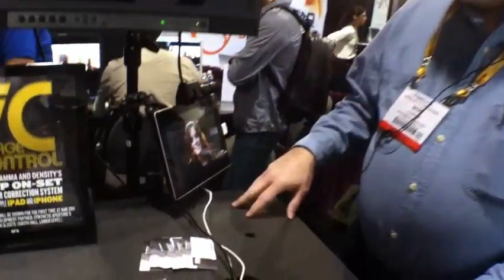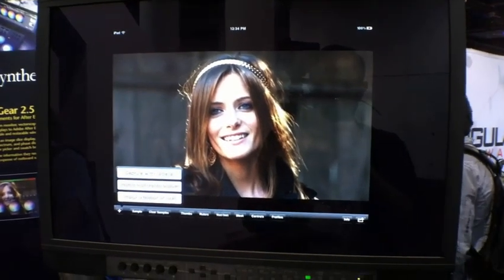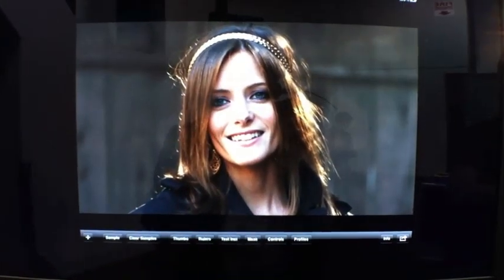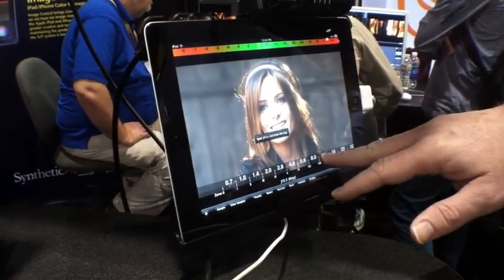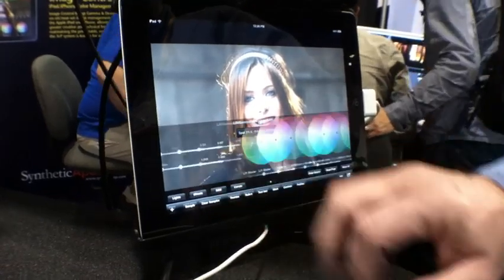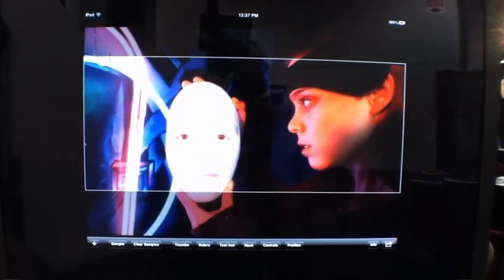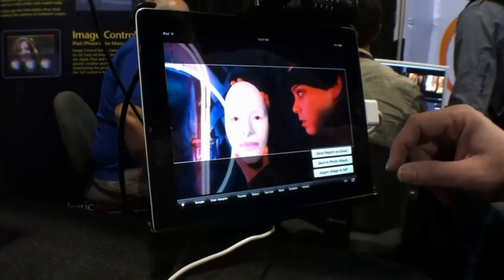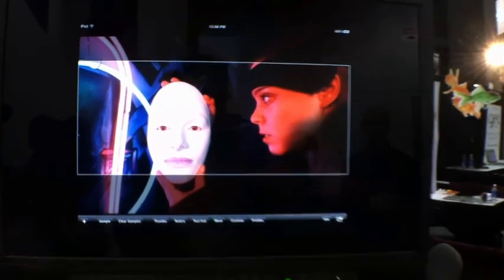NAB '11: Image Control Brings On-Set Color Correction to the iPad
I thought I'd kick off my absurdly delayed NAB coverage with one of the coolest finds on the show floor.

Image Control from Gamma & Density is an iPad app designed to facilitate on-set color correction. After shooting to a digital file format, you can dial in your color correction using familiar controls. That correction can then be transmitted to your post production team -- giving them a time-saving head start on the final correction.  It's a great way for directors and DPs to quickly and efficiently communicate the desired look.  Often times, simply describing a look to your colorist doesn't always work (believe me, I know).  But showing them... that almost always works!

If a picture is worth a thousand words, a color-corrected picture (with a detailed report) is worth a million words.  Simple math.

The app is due to be released very soon, with an approximate price of $400.  Yup... $400. A little pricy? Sure, but wasting time in a professional color-correction bay can cost a whole lot more than that! In the right hands, this app can save money, and insure the best results.